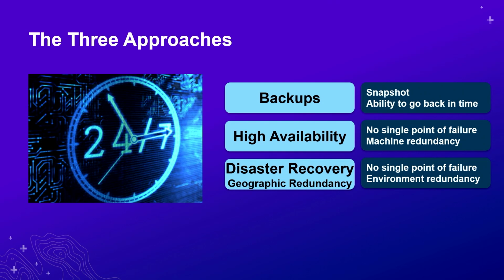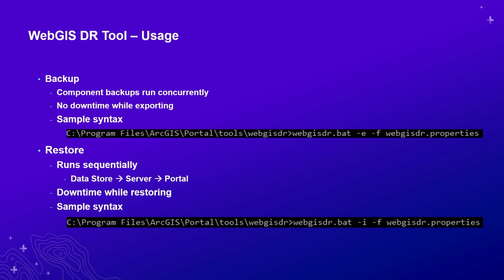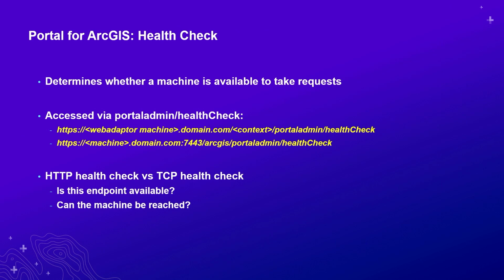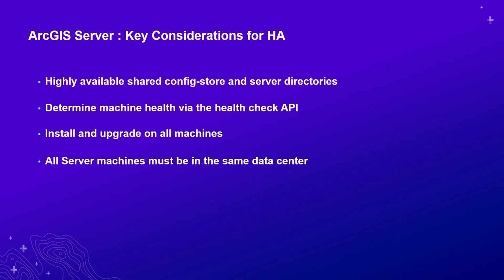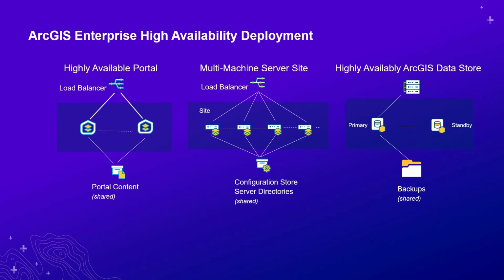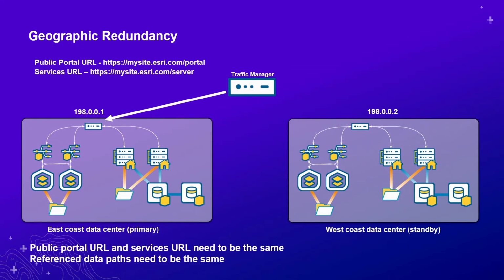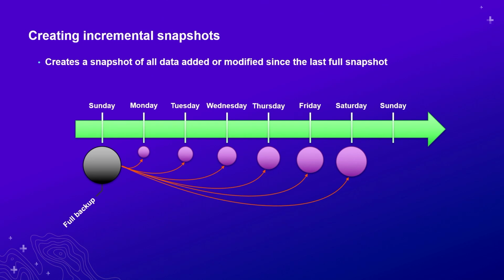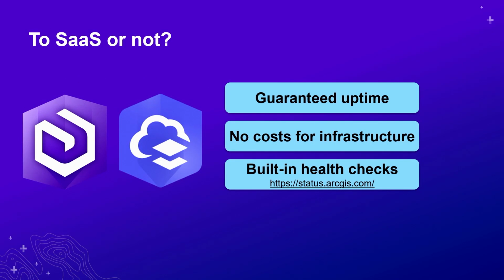ArcGIS Enterprise: High Availability and Disaster Recovery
This session will help you understand how to prevent downtime and data loss using the high availability and disaster recovery options in ArcGIS Enterprise. This session will focus on the various approaches you can use, such as highly available architectures, disaster recovery mirroring, and the backup/restore workflow.